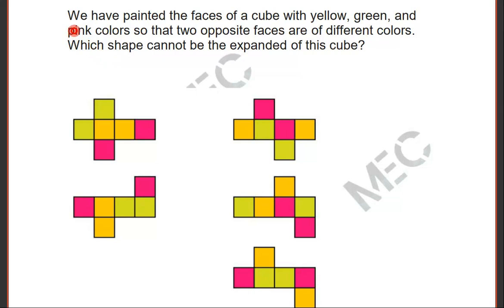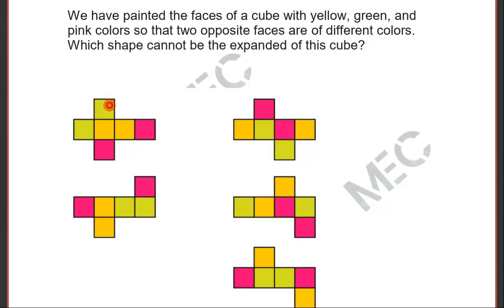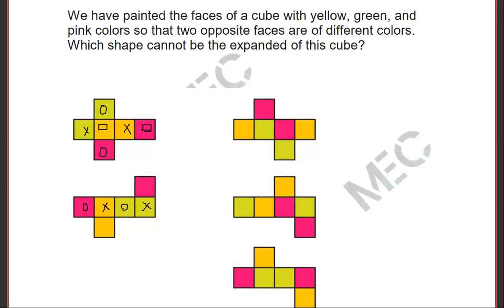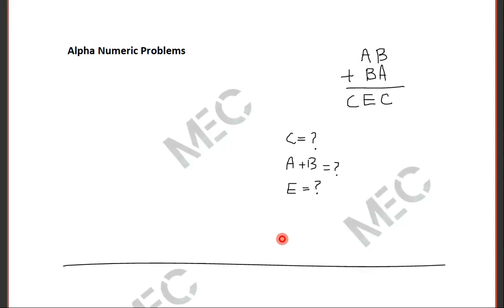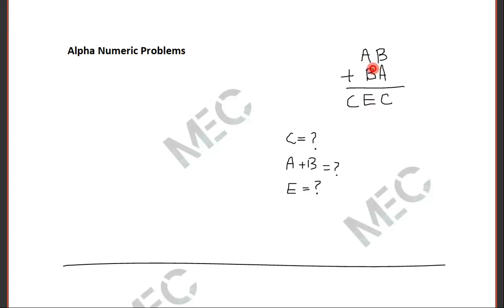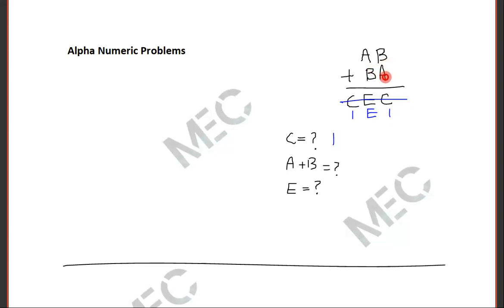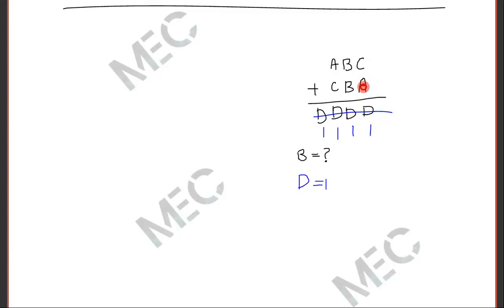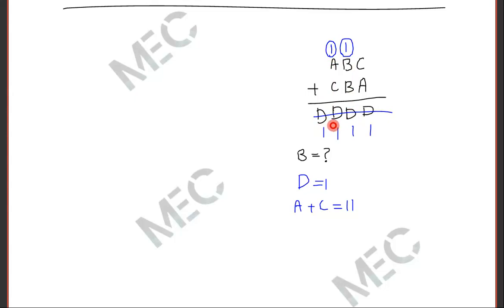Quantitative reasoning problem solving- alpha numeric problems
IQ-Logic problem solving

mirabiEDU.com